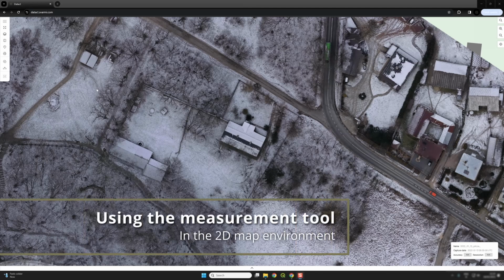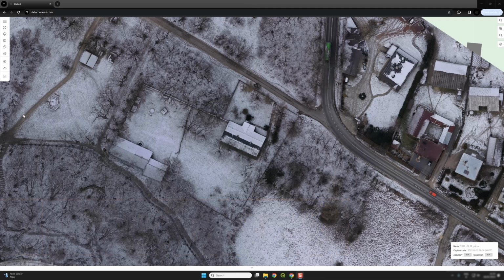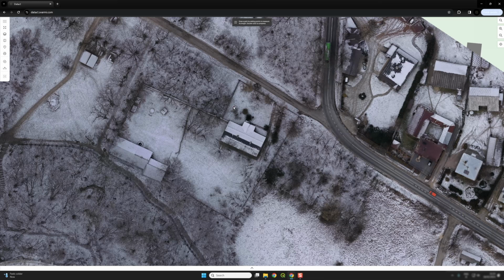DATACT How To - Measuring in 2D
In this tutorial you will learn how to do simple measurements in the 2D environment on DATACT. You can measure the length and an area.